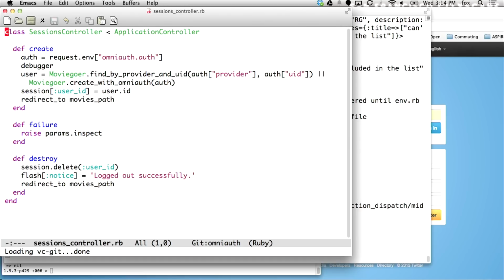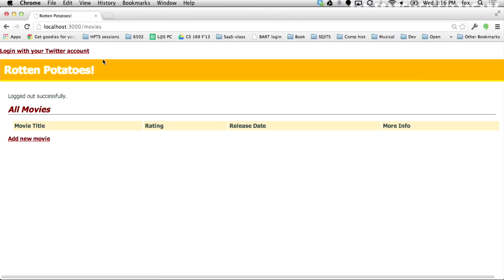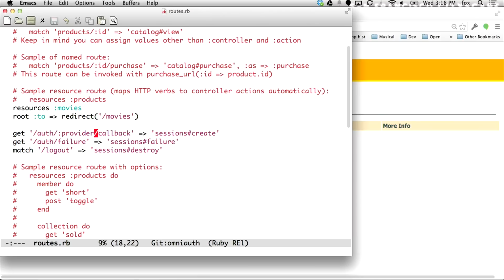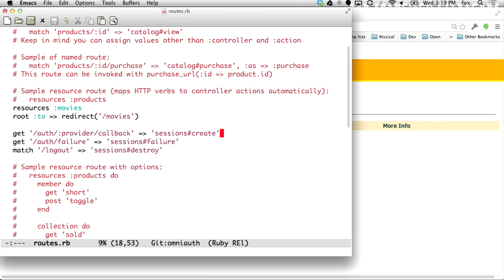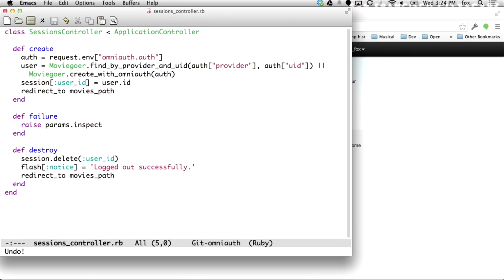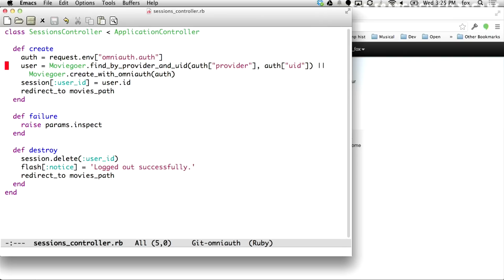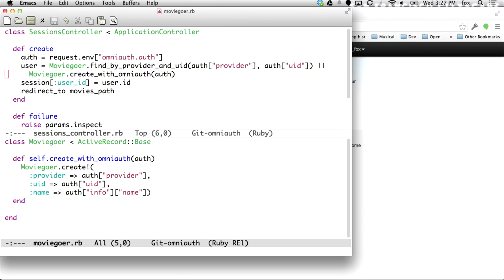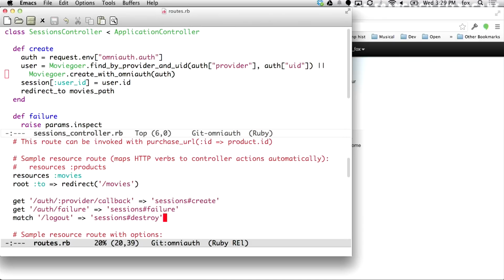CS169 v13 w6l2s5